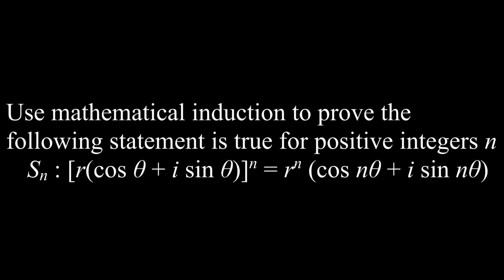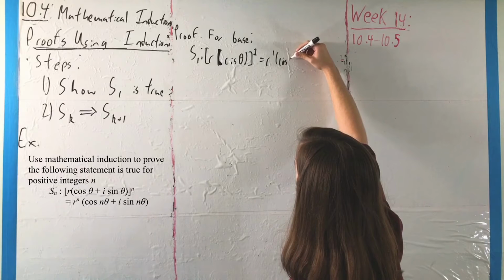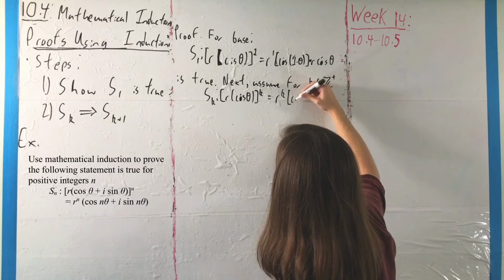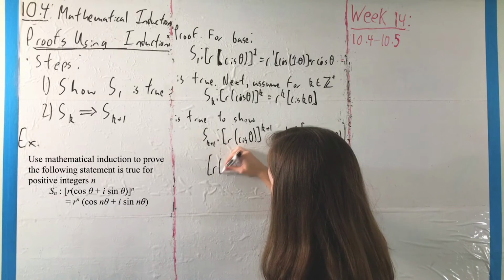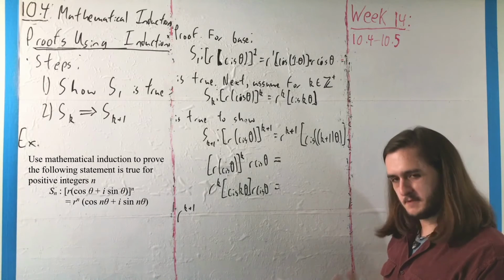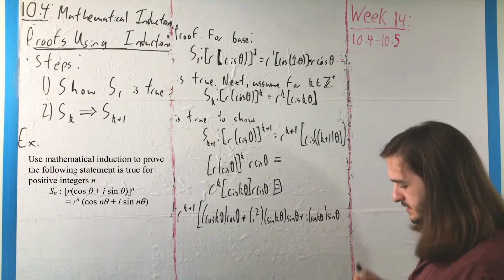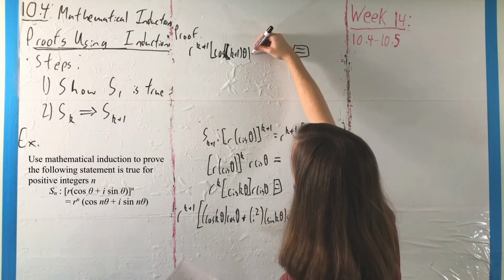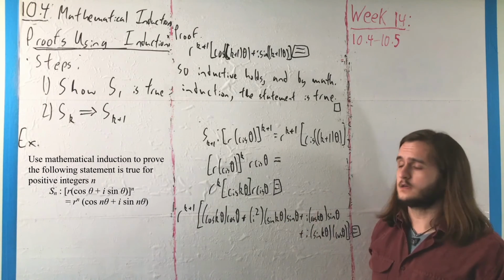10.4: Proofs Using Induction Ex. 2